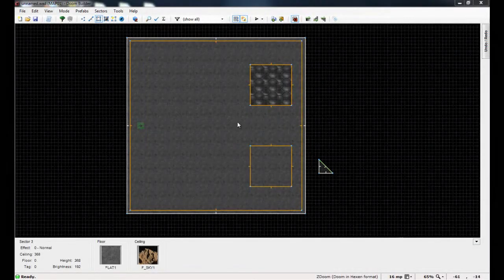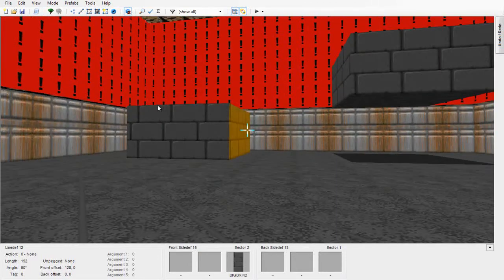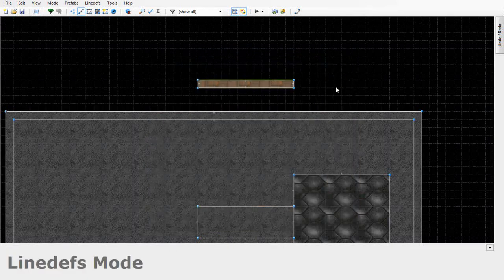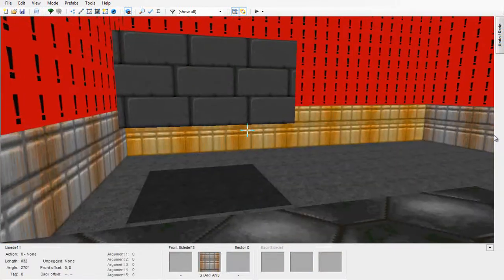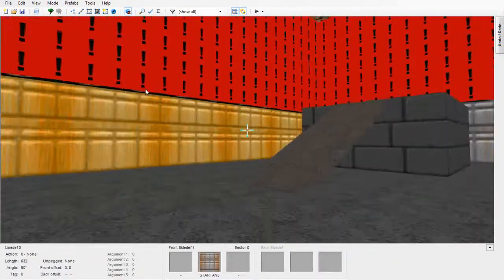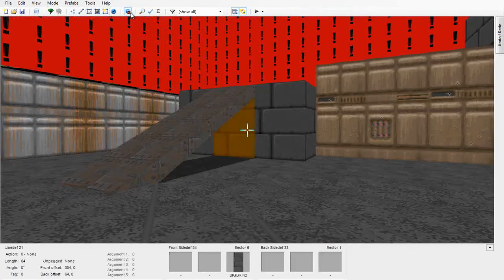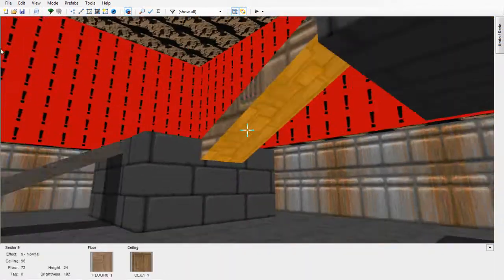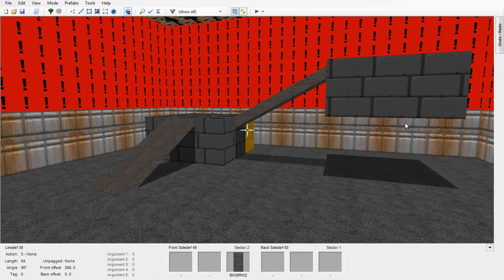(GZDoom) 3D Slopes Tutorial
3D floors are cool enough, but what if you could actually make some of them slope?  This tutorial shows you how to do just that!  If you use GZDoom or Skulltag, you can use this feature alongside regular 3D floors to create even better architecture and designs for your maps.  If you choose to download GZDoom, I would highly recommend that you download one of the latest versions at the following link:

Just like with my other tutorials, regardless whether you're using ZDoom or GZDoom the "Game Configuration" when you create a new map is still "ZDoom (Doom in Hexen format)".